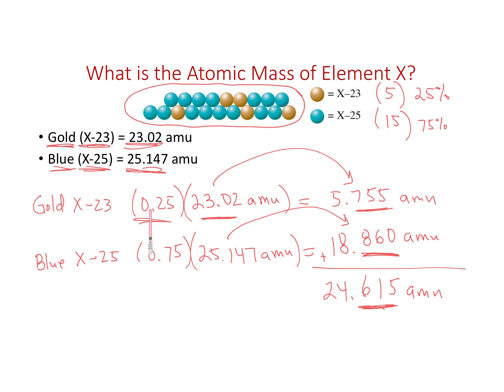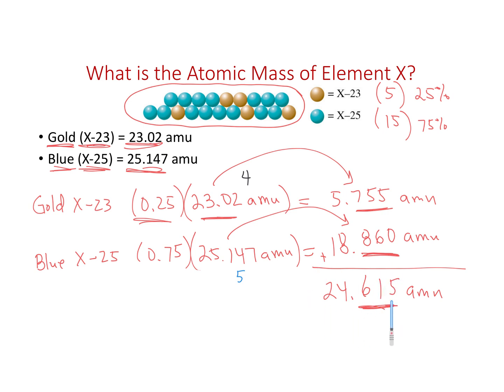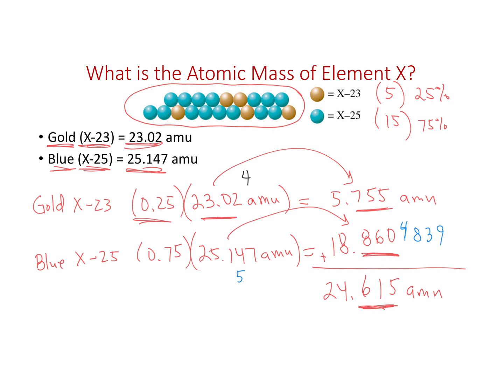CHE-106-SS-Significant figures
Significant figures in calculation involving both multiplication and addition